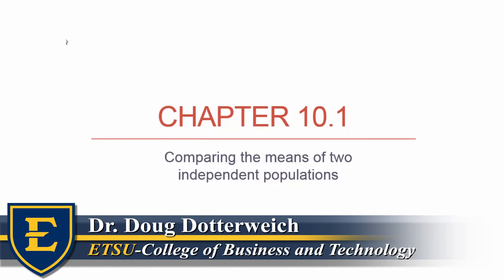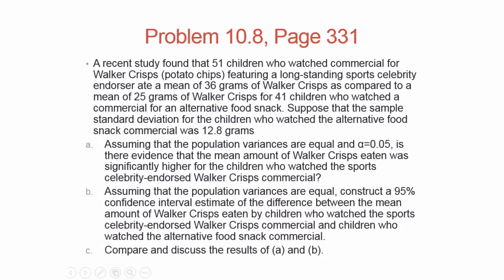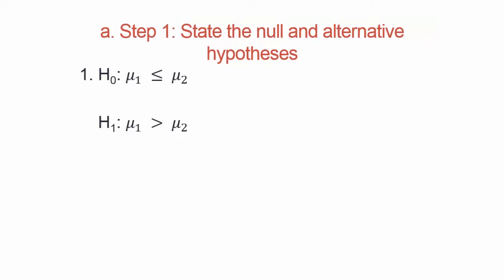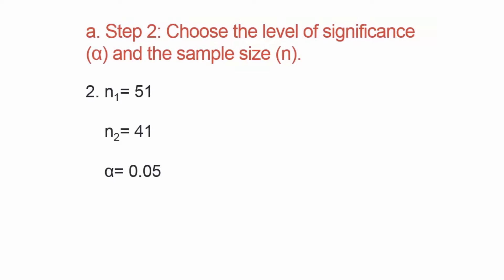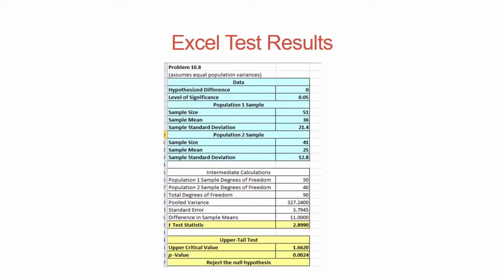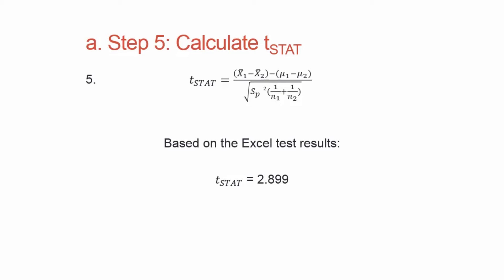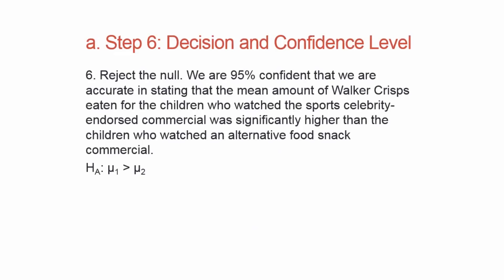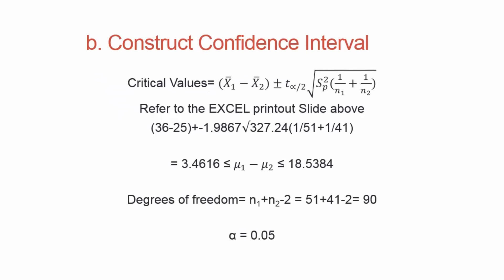ECON 2080 - Example 7 - Chapter 10.1 - Problem 10.8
Two Sample Test of Means - Pooled Variance

Dr. Doug Dotterweich, ETSU College of Business and Technology